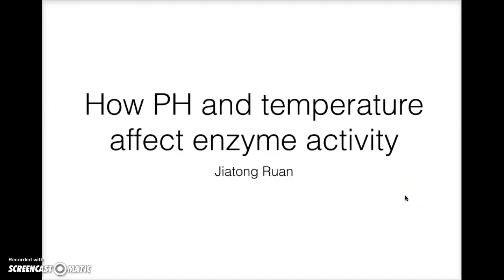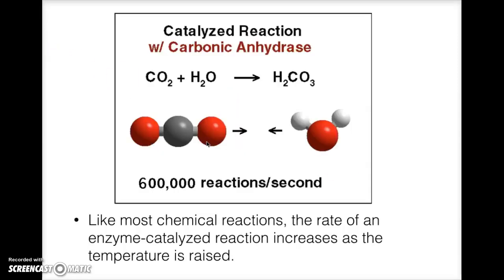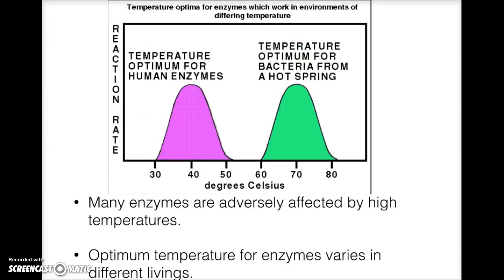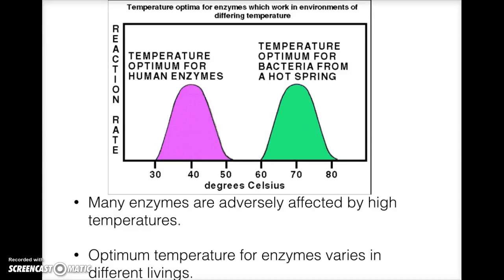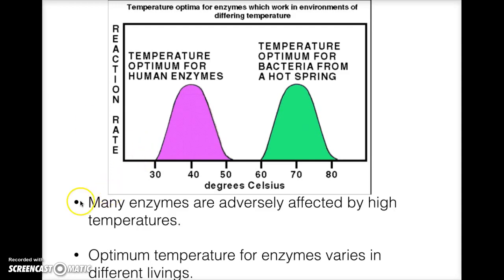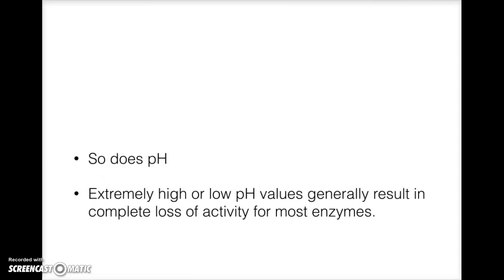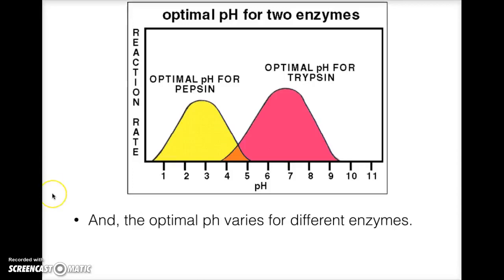how ph and temperature affect enzyme activity